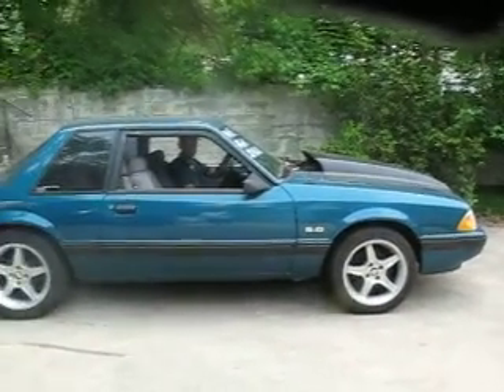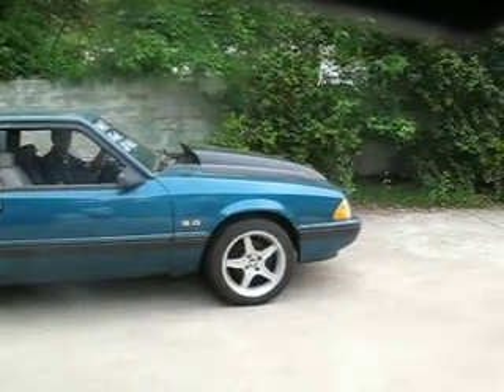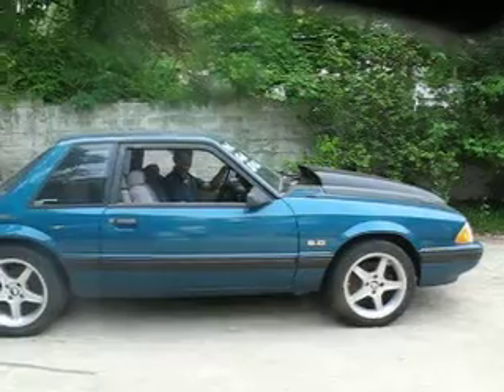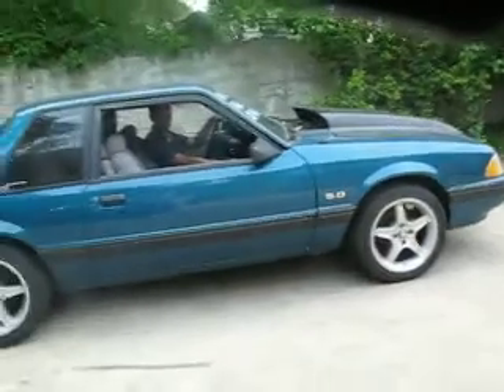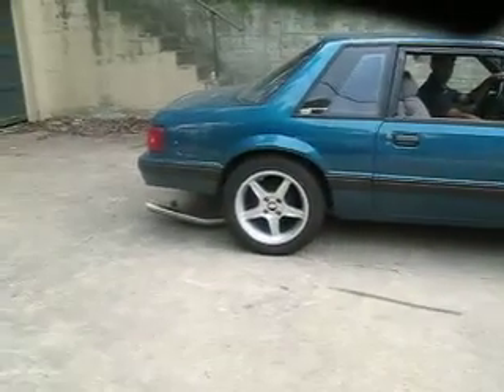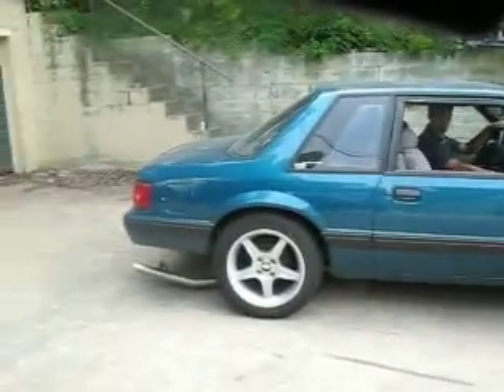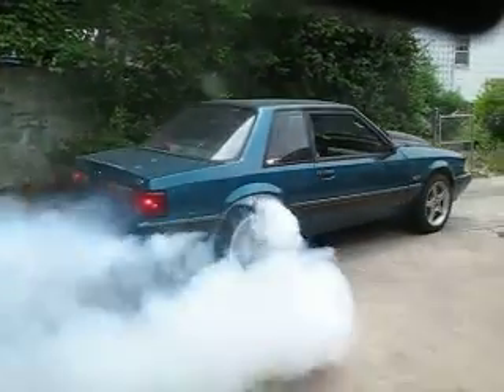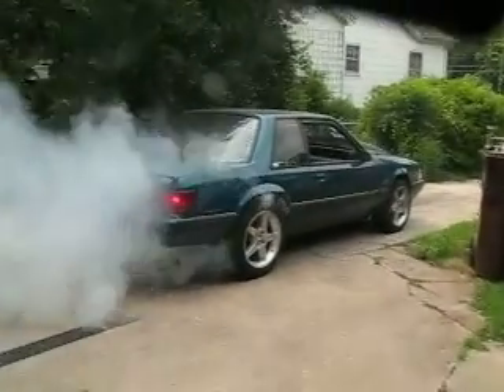Gypsy Marks Chris Smokeys 91 LX coupe Mustang stock burnout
this is Chris Smokeys 1991 Mustang LX coupe 5.0 all original  at this point this is BEFORE AND AFTER IS COMING SOON... its in the shop right now... being worked on by David Moore and Macon Moore performance in Sumter SC will have a all new 347 stroker sitting inside a R block, carb set up high compression with either a 150 or 200 shot of juice... should be done very soon and pics will be up asap.